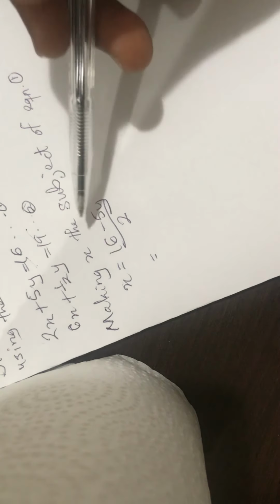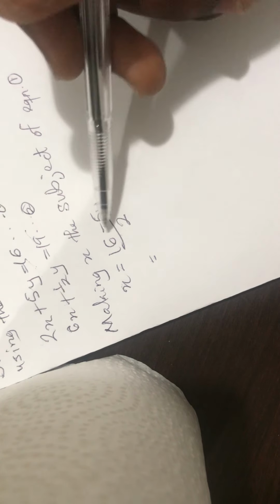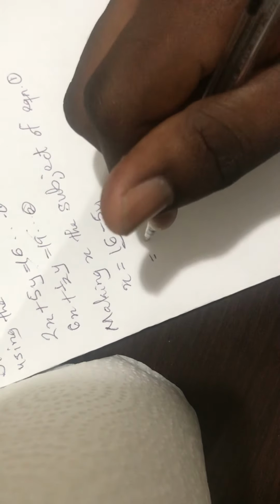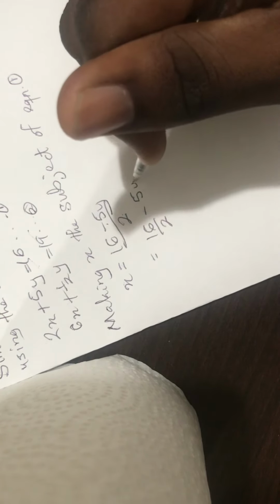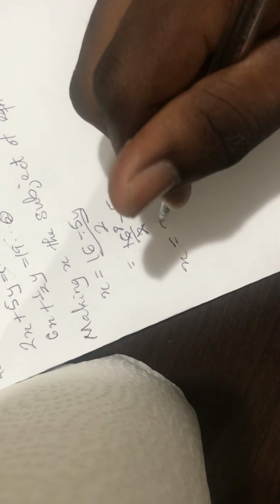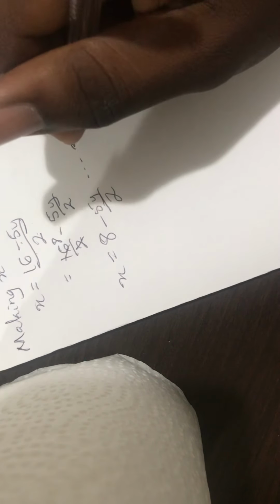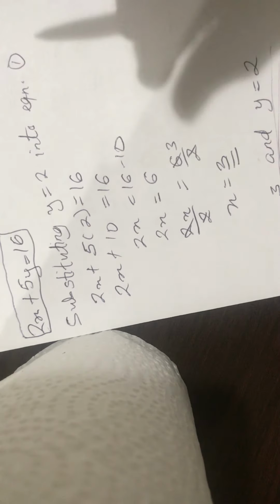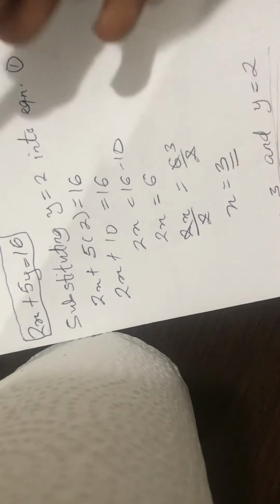Simultaneous equations in two and three variables. Part 1